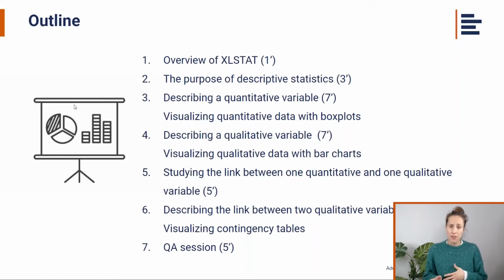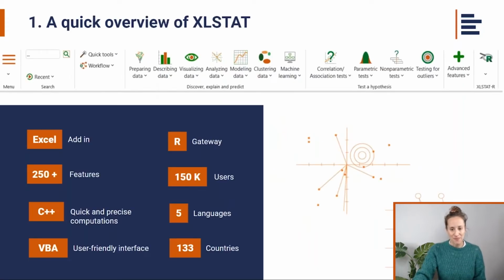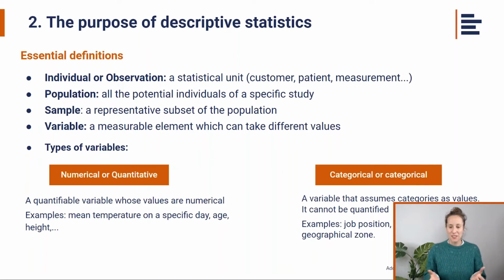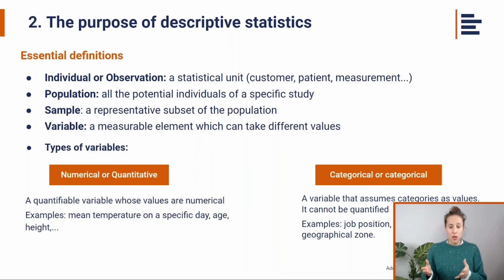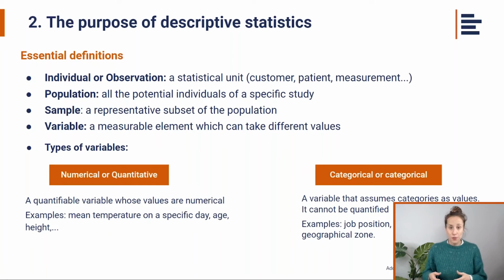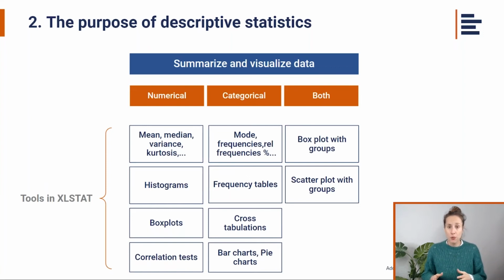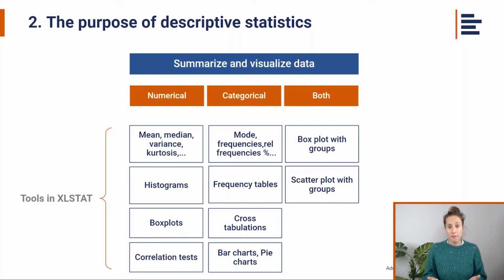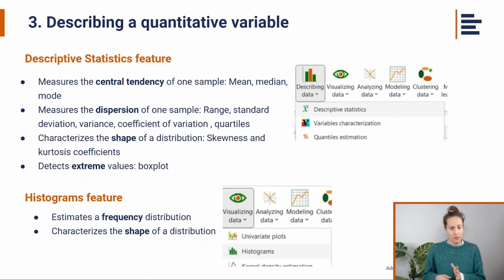Tips and Tricks for Descriptive Statistics - XLSTAT Webinar Preview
Descriptive Statistics is among the most popular features of XLSTAT. We will teach you how to use its numerous options and outputs to describe a large number of quantitative and qualitative variables with a few clicks.

All you need to know for efficient use of the Descriptive Statistics feature in XLSTAT:
- The purpose of descriptive statistics
- Basic descriptive statistics for quantitative variables
- Basic descriptive statistics for qualitative variables
- Descriptive statistics for variables divided into subsamples
- Studying the link between one quantitative and one qualitative variable
- Customizing XLSTAT boxplots and bar charts

Haven’t had a chance to try XLSTAT yet?